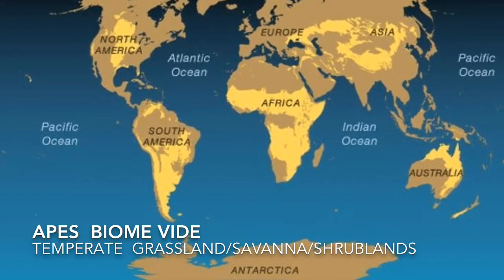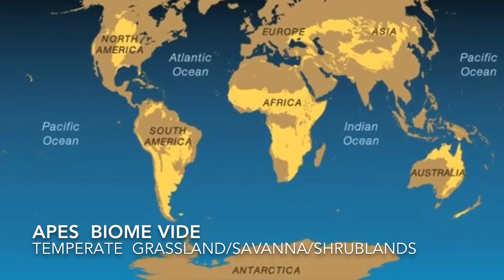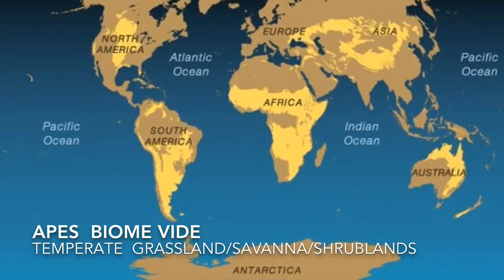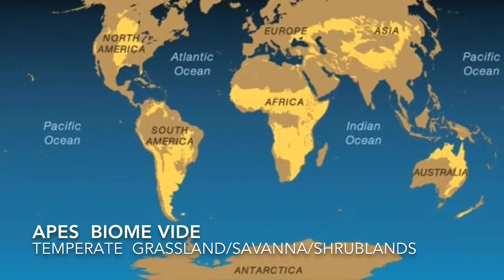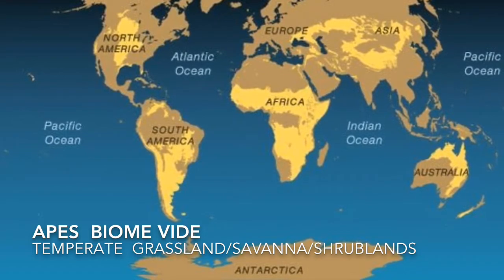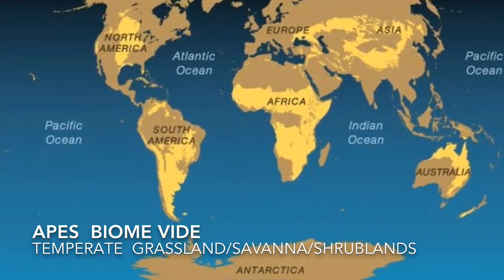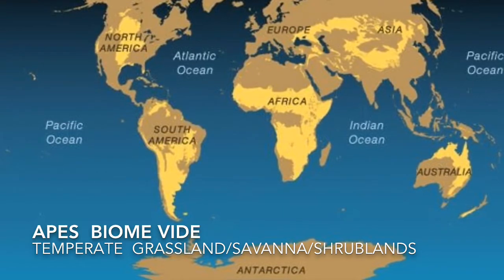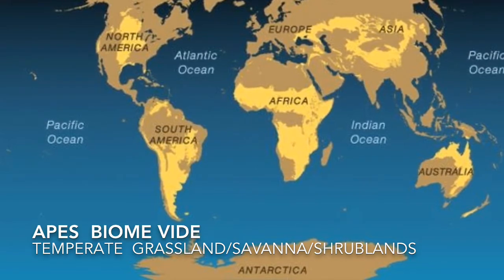APES Biome Video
Temperate Grassland/Savanna/Shrublands